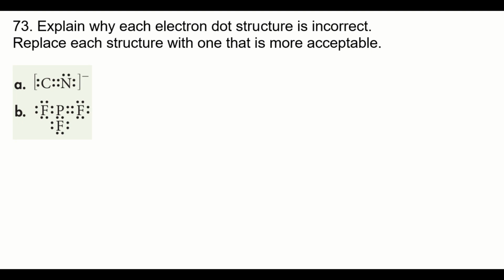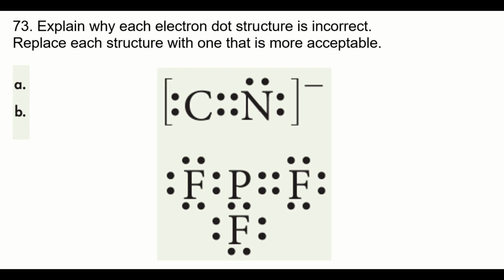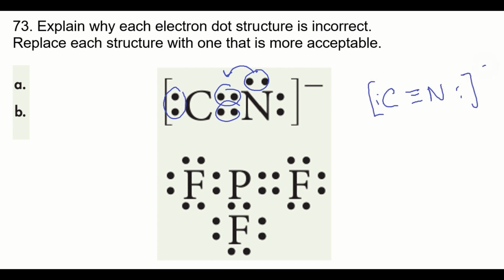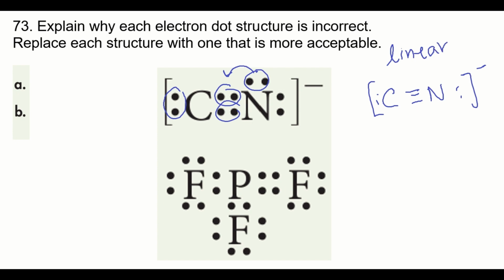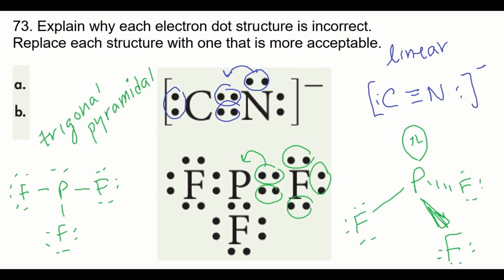73. Explain why each electron dot structure is incorrect. | Lewis Structures | VSEPR Geometry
Chapter 8, Problem 73:
Explain why each electron dot structure is incorrect.
Replace each structure with one that is more acceptable.

a. cyanide ion, CN-
b. phosphorus trifluoride, PF3